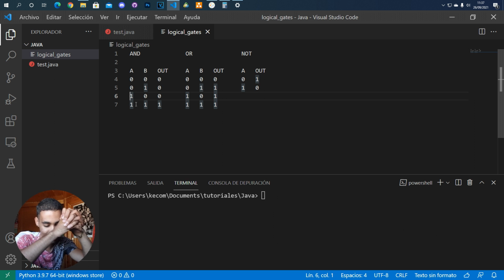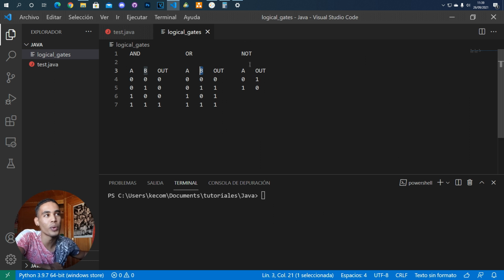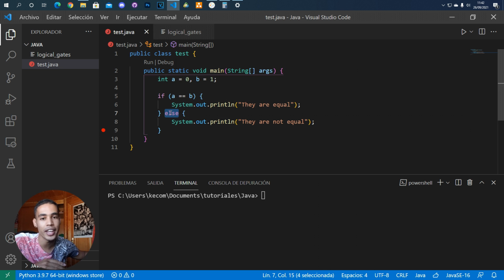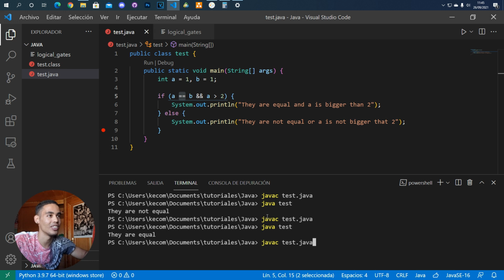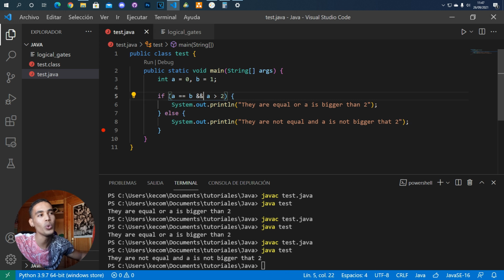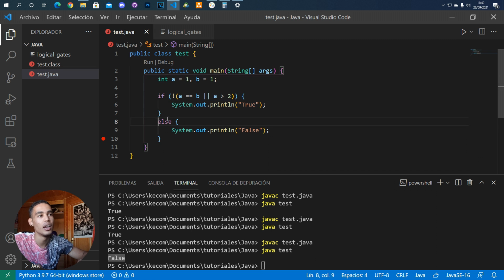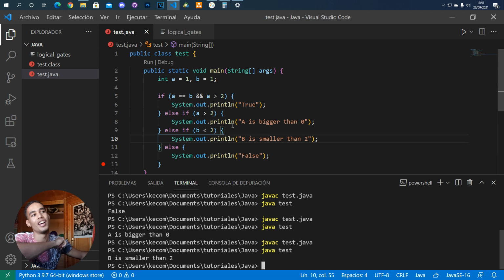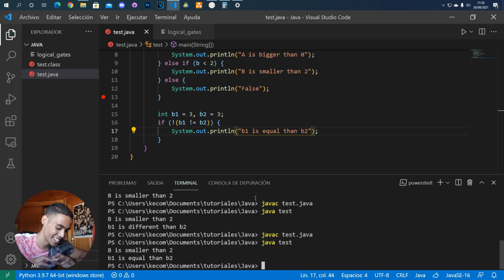IF STATEMENT IN JAVA - JAVA TUTORIAL #5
In this video I'm going to teach you what are logical gates and how to use them in Java.

Content of the video:
0:00 - Intro
0:13 - What are logical gates?
3:15 - If statement in Java
5:24 - Logical gates in Java
11:30 - "else if" in Java
16:28 - Outro